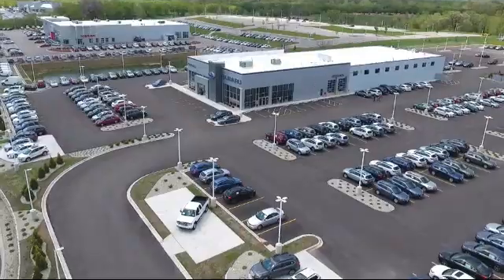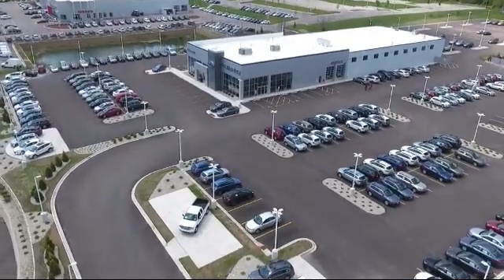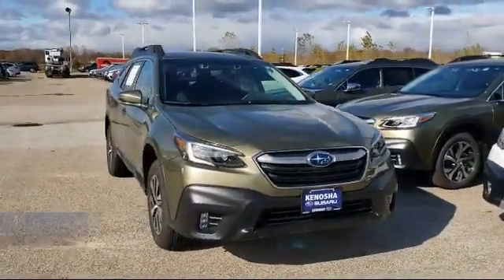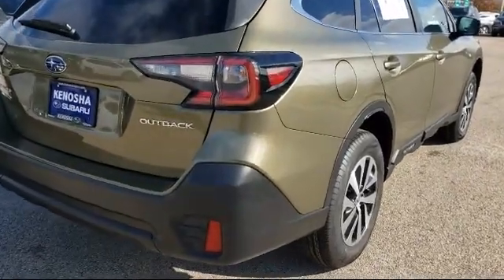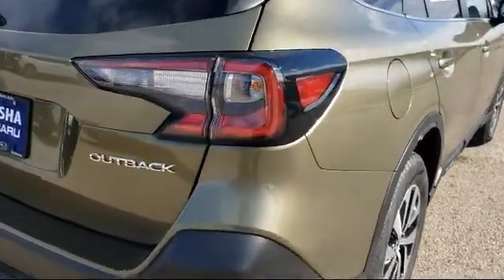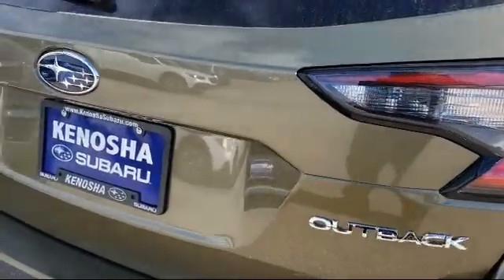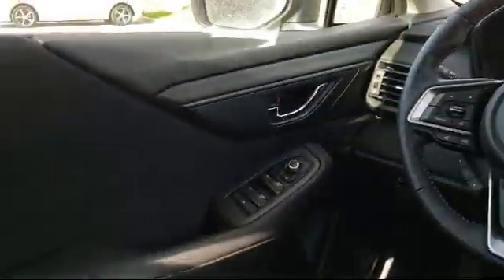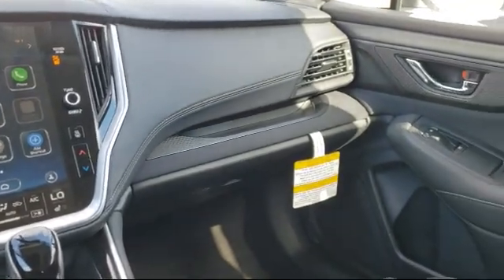2021 Subaru OUTBACK Premium Kenosha Milwaukee Waukegan Racine Arlington Heights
2021 Subaru OUTBACK Premium Stock Number: S12095 Vin:4S4BTACC3M3121116.